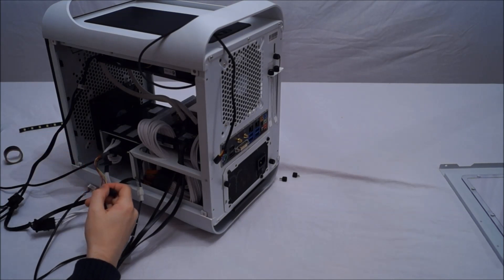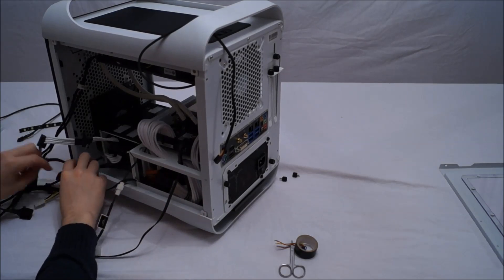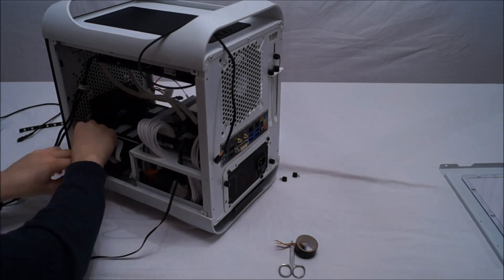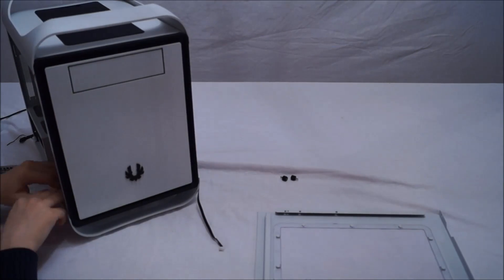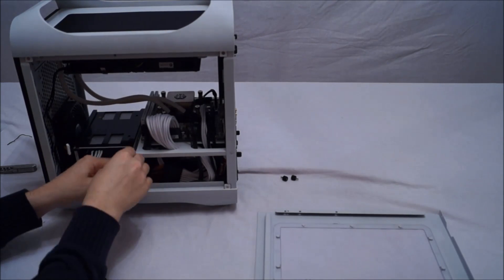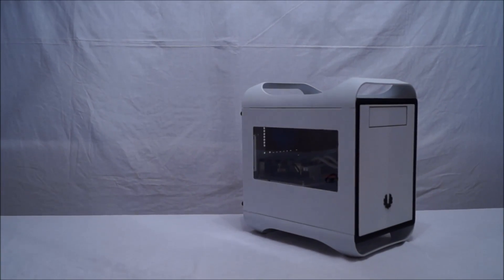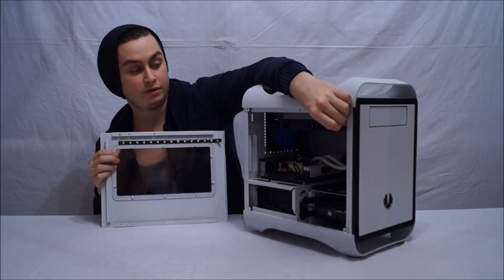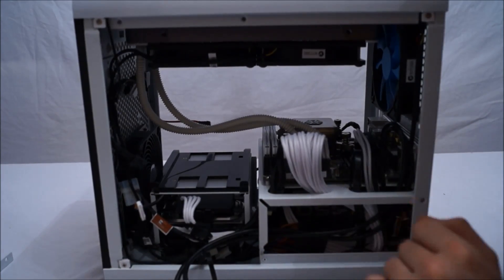PC System Build #3 Project Prodigy EP.6 Why Gigabyte? -Hal Thompson